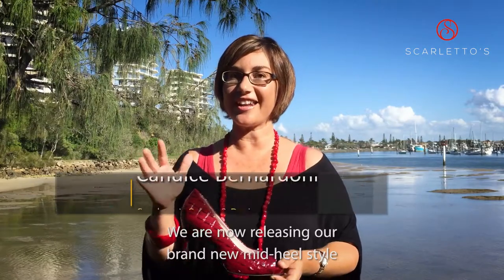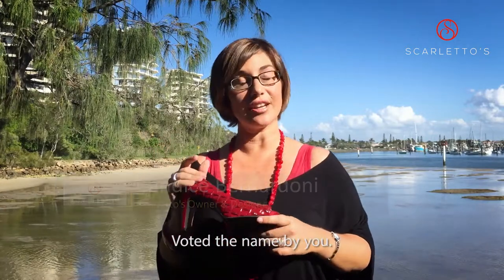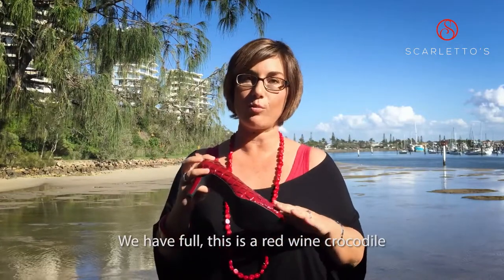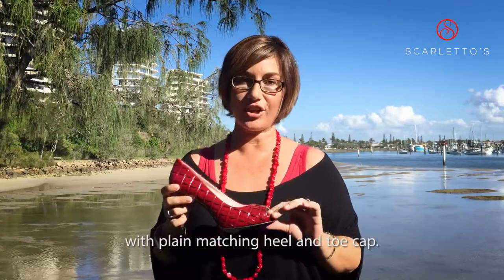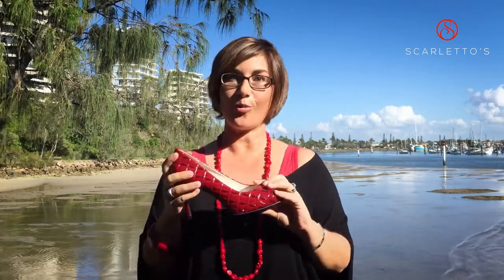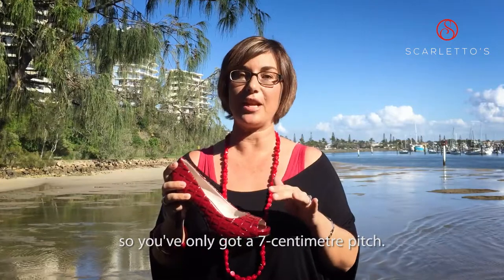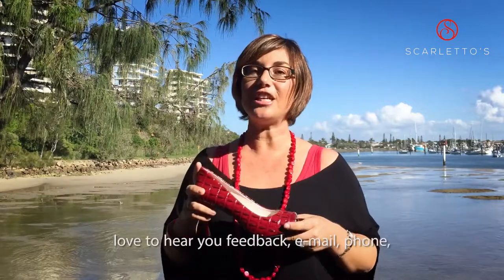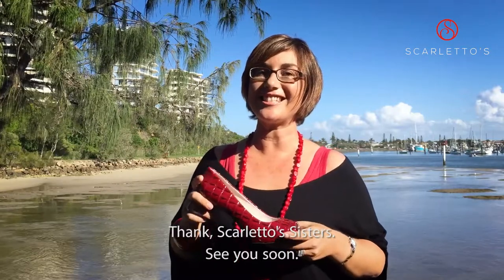NEW STYLE - Introducing 'Merlot' our new Red Hot Mid-heels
The alluring ‘Merlot’ has been created as a result of all your feedback and requests for a mid-heel that you can wear all day, every day. With a cheeky peep-toe, a sensuous deep red wine colour and exotic crocodile texture, ‘Merlot’ is stylish and sexy and is guaranteed to add a sophisticated edge to any outfit!

WHY YOU WILL LOVE MERLOT:
- HEEL HEIGHT - 8cm mid heel with 1 cm concealed platform making for a very comfortable 7cm pitch perfect for all day wear.
- CONFORM TO YOUR FEET – Our signature full genuine leather insole socks and linings, allow them to stretch and conform to the exact shape of your foot.
- SUPERIOR PADDING – Upgraded thickness and quality of the air-foam insole padding providing even more cushioning underfoot. The 6mm, high-density latex padding runs all the way from heel to toe offering support for the heel, arch and ball of the foot unlike many heels that just offer cushioning of the heel.
- WIDER FOOTBED – Designed by us for real women with real feet, ‘Merlot’ has a wider footbed so the ball of your foot and toes are not squished inside an impossibly narrow shoe.
- UNIQUE LIMITED COLLECTIONS – There are only 10 pairs per size and there is no restocking or remaking of this style so jump in a grab yours while stocks last!
- SMALL & LARGE SIZES – Perfect shoes for ladies with large and small feet alike. Our shoes are true to size and range from 35 – 43.
- PROUDLY AUSTRALIAN – Scarlettos is 100% Australian owned and designed.
- RISK FREE RETURNS POLICY - if for some reason you don't love them, send them back for exchange or a full refund, no questions asked.